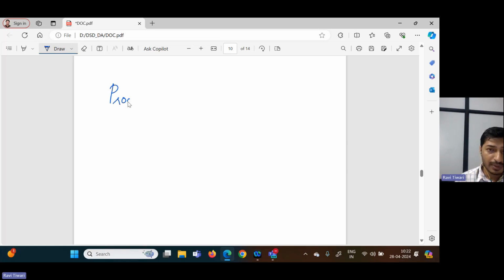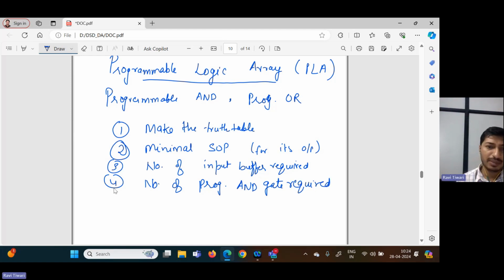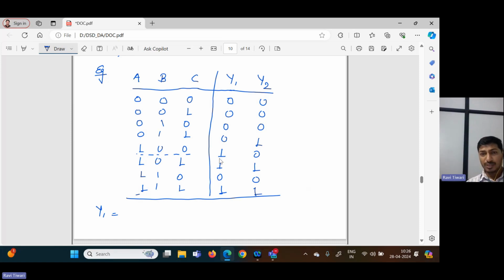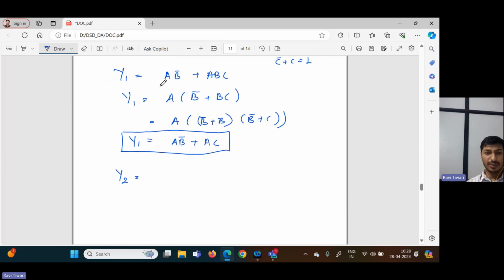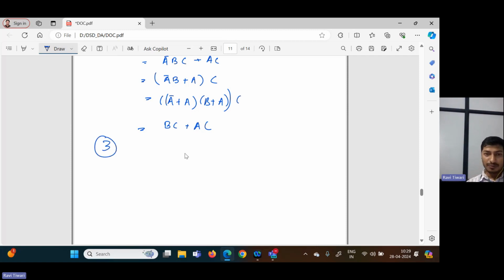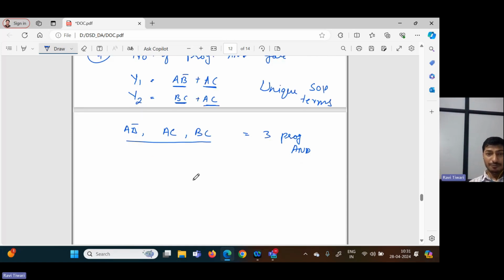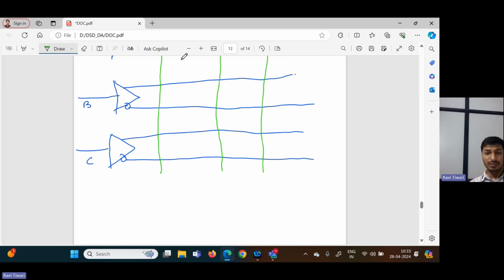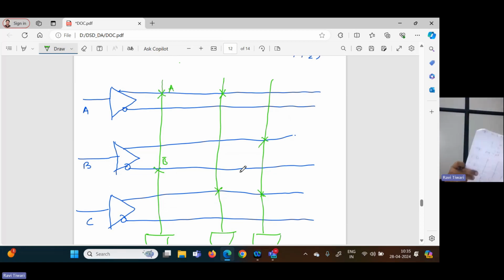Programmable Logic Array (PLA) Numerical 1